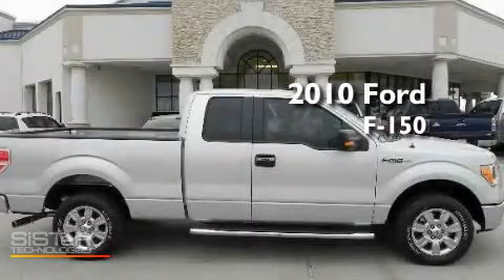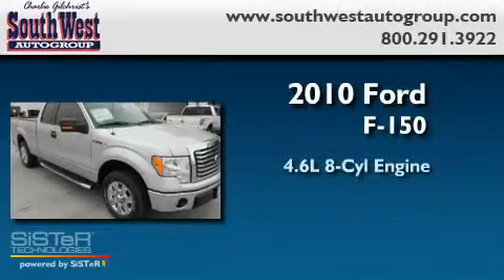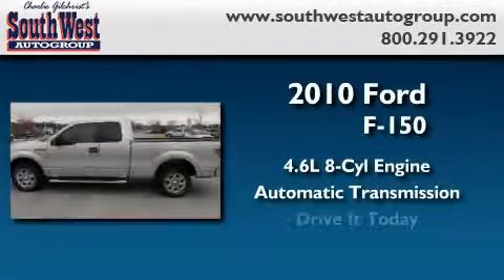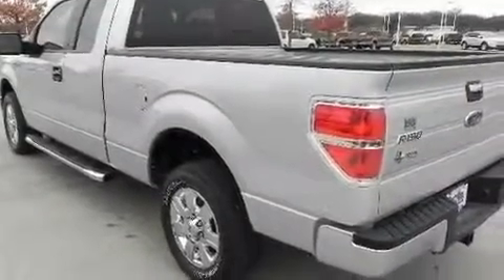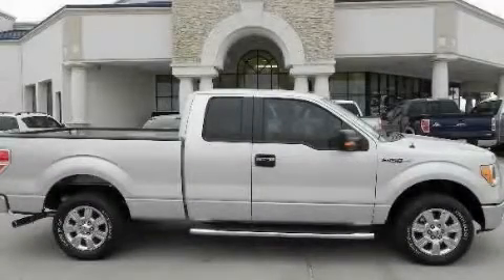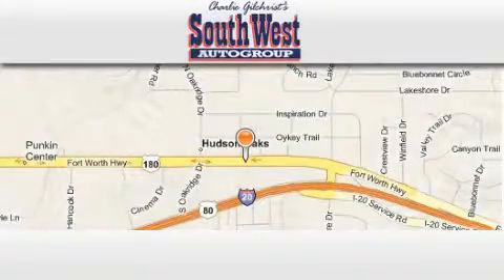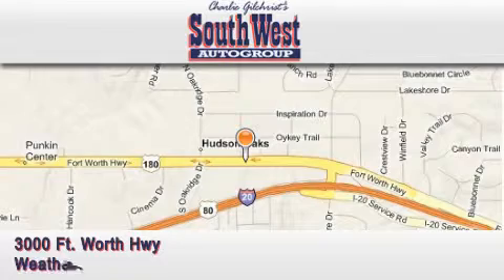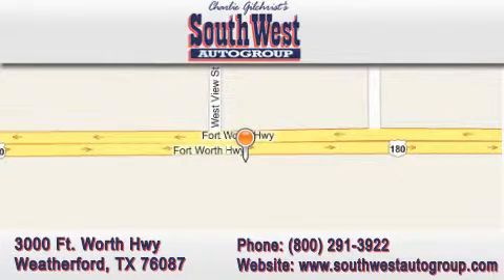2010 FORD F150 Weatherford TX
Year: 2010
 Make: FORD
 Model: F150
 Engine: Array
 Trans.: AUTOMATIC
 Exterior: SILVER

 Interior: MEDIUM STONE
 Stock: 101992

 3000 Ft. Worth Hwy

 2010 FORD F150 Weatherford TX

 Year: 2010
 Make: FORD
 Model: F150
 Engine: Array
 Trans.: AUTOMATIC
 Exterior: SILVER

 Interior: MEDIUM STONE
 Stock: 101992

 3000 Ft. Worth Hwy

 2010 FORD F150 Weatherford TX